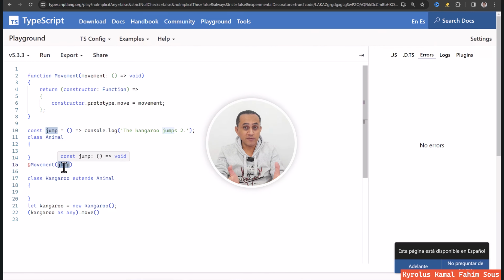[Appendix - A004] What is decorator [Ultimate Angular17 - Zero to hero]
In this video, you will know what is a decortor, how it works, and why the decortors are better than inheritance in programming.

00:00:00 Introduction
00:00:11 What is decorator?
00:01:06 When to use decorators
00:02:02 Example of decorator usage
00:04:44 Decorators and separation of concern principle